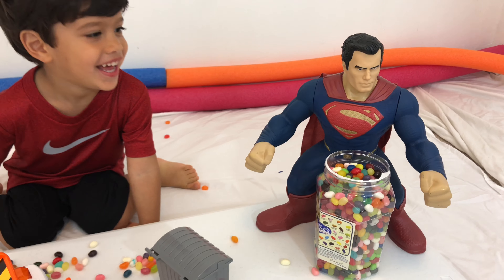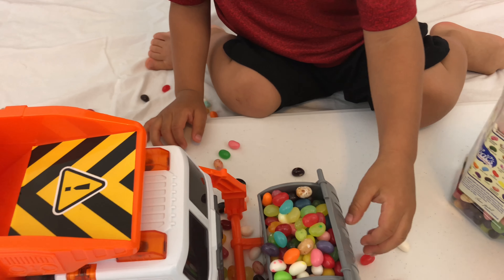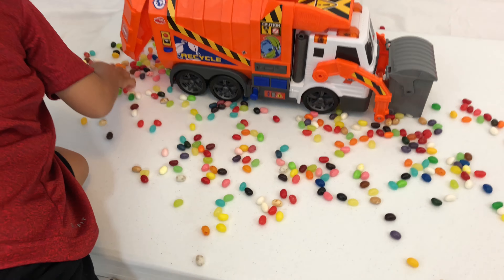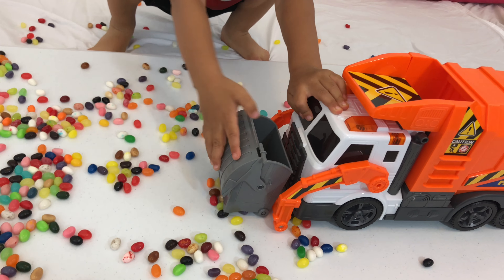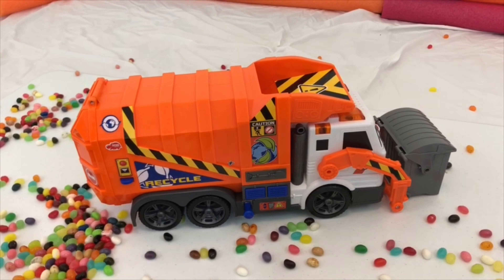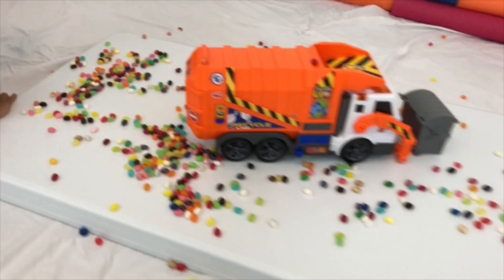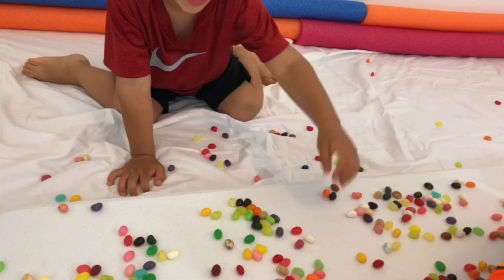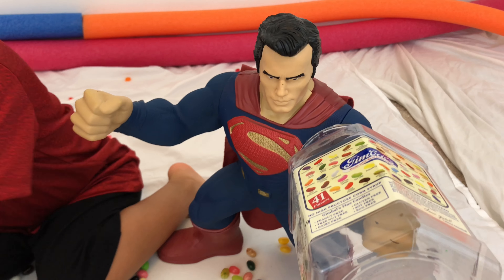JELLY BEANS GARBAGE TRUCKS and SUPERMAN LEARN COLORS With Marcelo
Marcelo Toys & More

Check out Marcelo's new jelly bean eating garbage truck!  This garbage truck lights up and makes sounds and even has a moving bucket that gets rid of the garbage just like a real garbage truck!  We even get a surprise guest appearance from Superman!  Hope you enjoy our video!  It's for a good cause!

Marcelo Playing with thousand of Jelly beans and his garbage trucks, learn colors and have lots of fun.

We are YouTube channel dedicated to childhood fun.  We enjoy capturing fun memories and hope to inspire others to find joy in creative play...but, it doesn’t stop there!  Our vision is to help children and bring hope to families in need across the region and world! At one time we were also children that needed hope and support! We have been there and we care! Thank you for supporting our channel and helping us help children and families in need across the world! By supporting this channel you are making a difference!